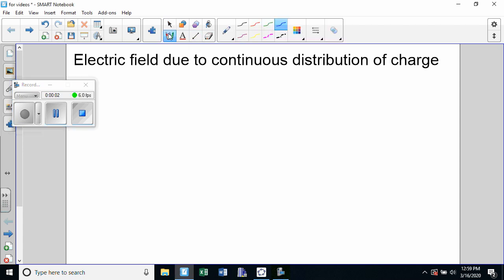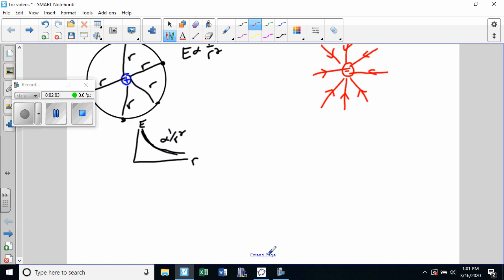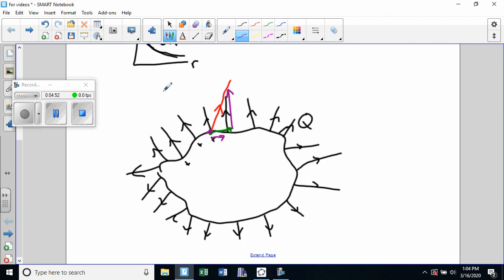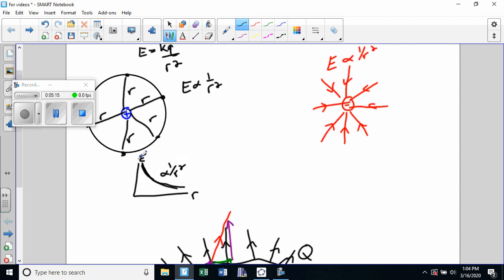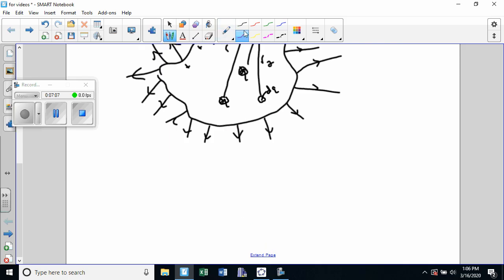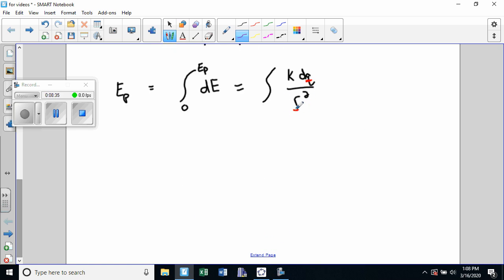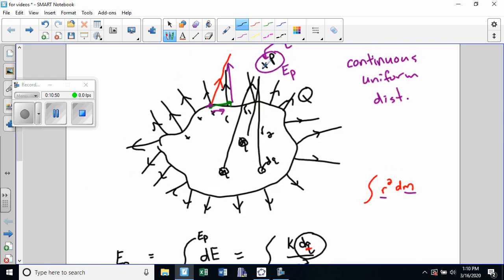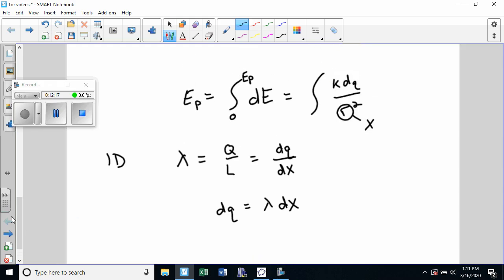1 Uniform continuous charge distributions